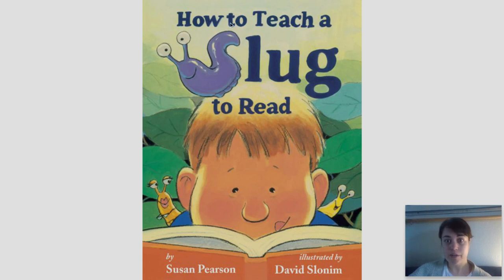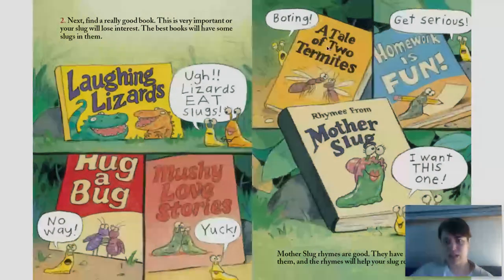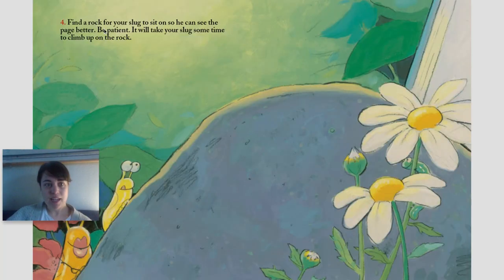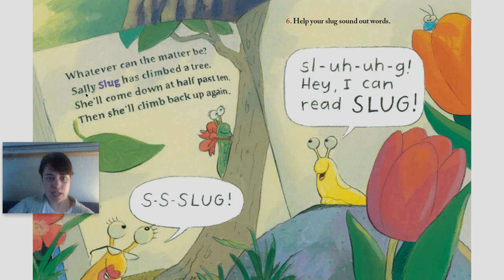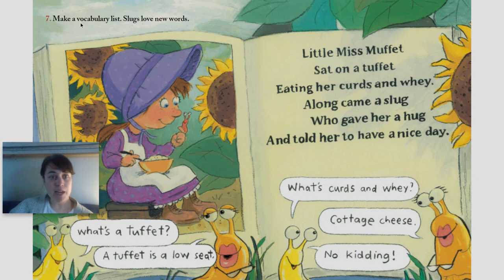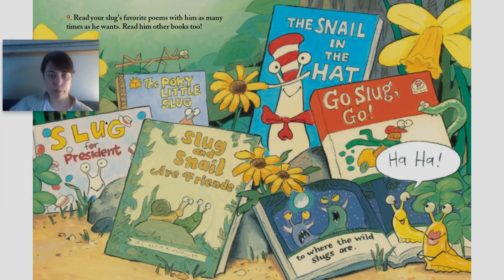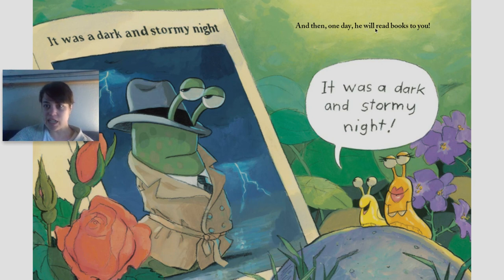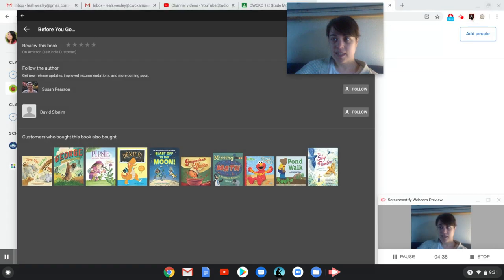How To Teach a Slug To Read by Susan Pearson (Read Aloud)